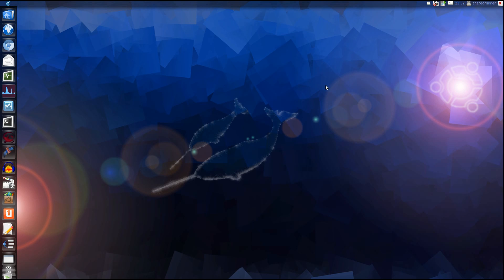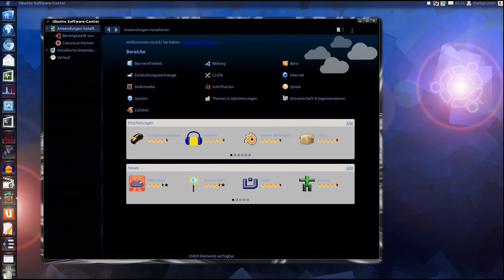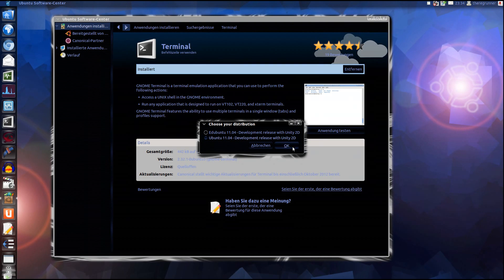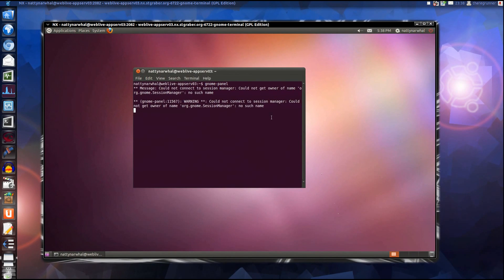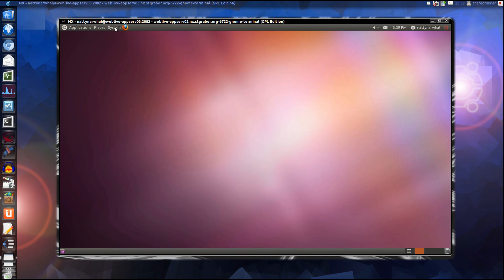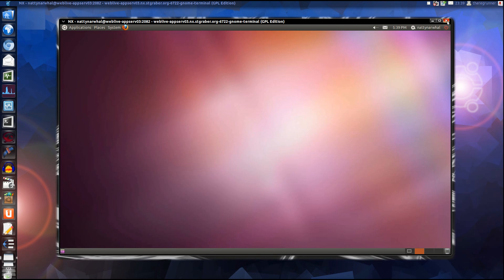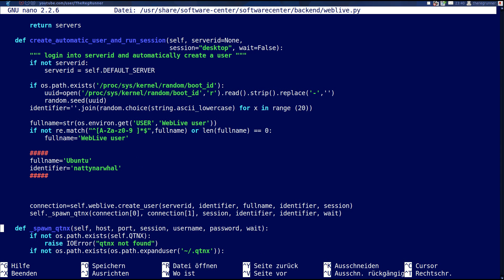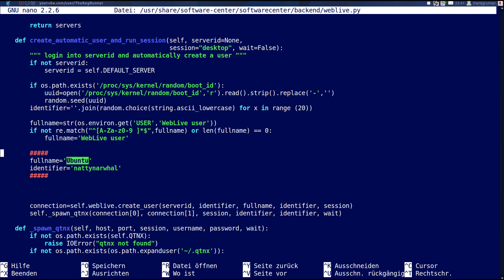Softwarecenter Hack - Ubuntu 11.04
This is a video made by TheRegRunner, who shows you how to hack the Ubuntu Softwarecenter, so you can use it as a virtual machine.